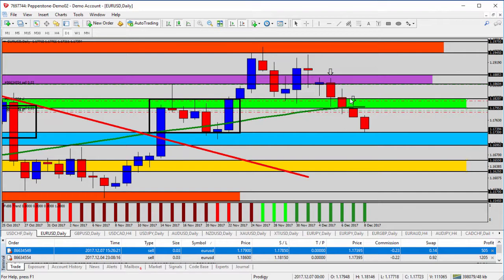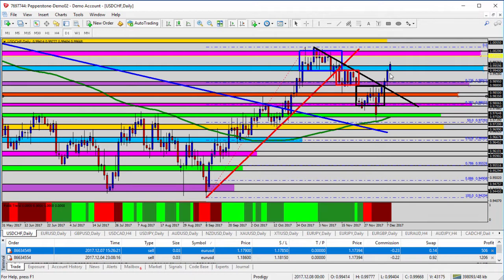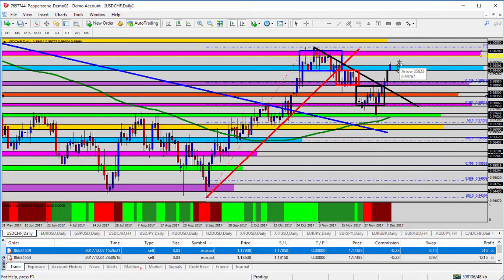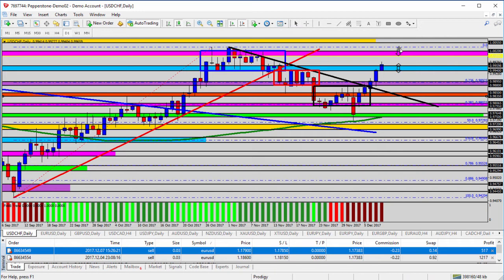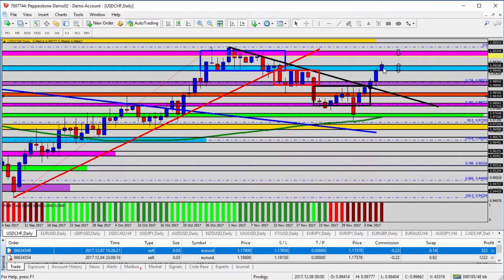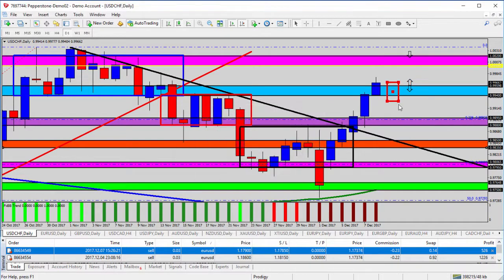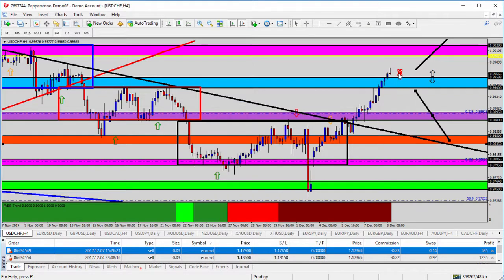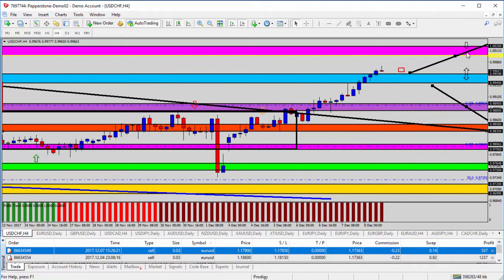Forex Update: Watching the News and for a Breakout USDCHF